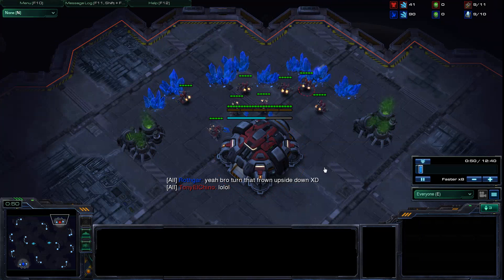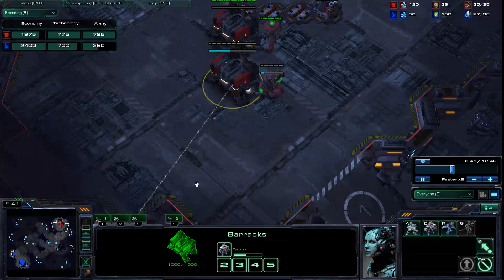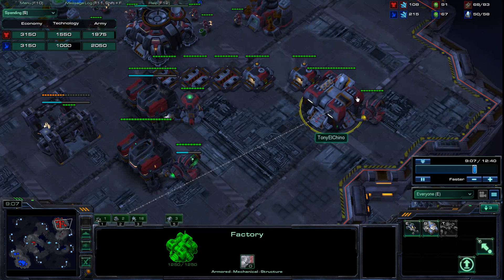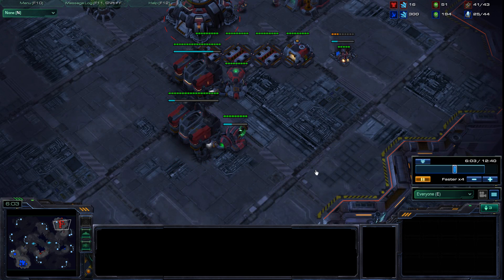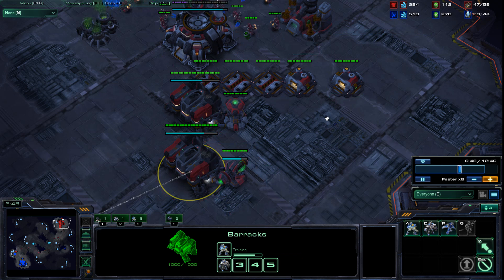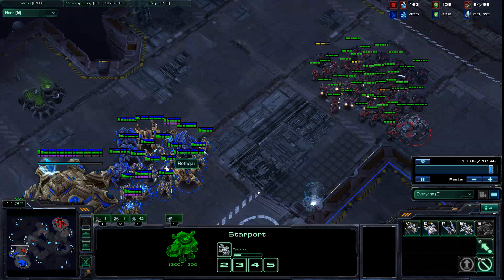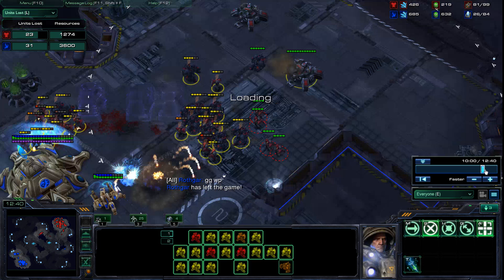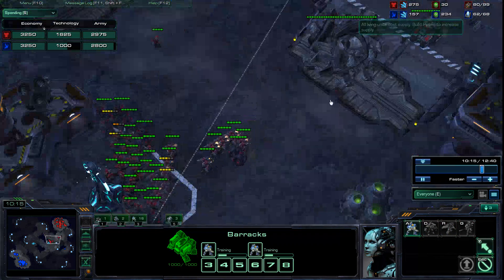tonyelchino stmmm push